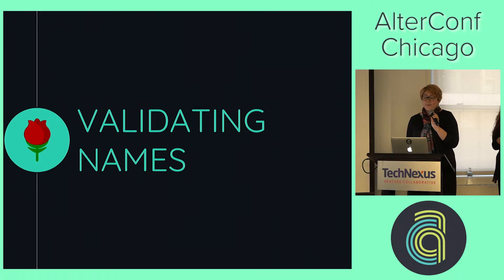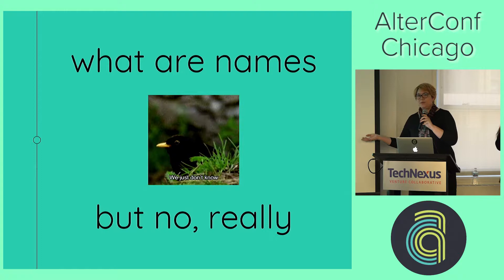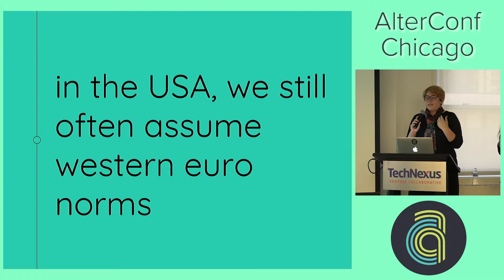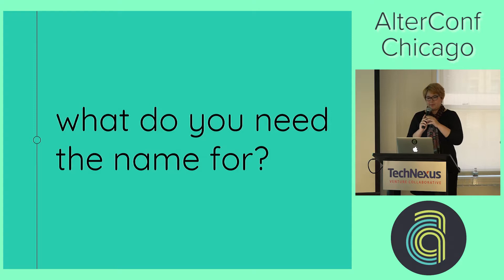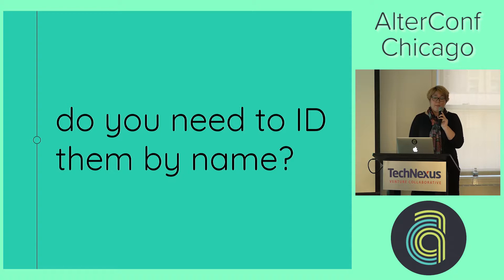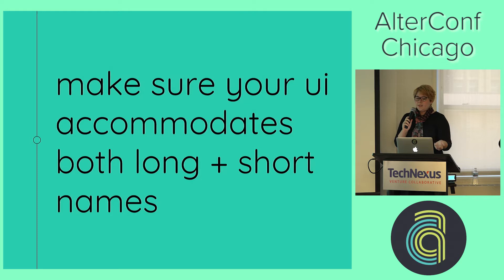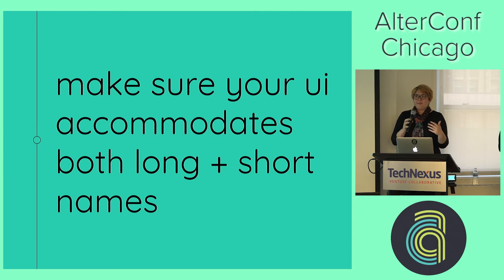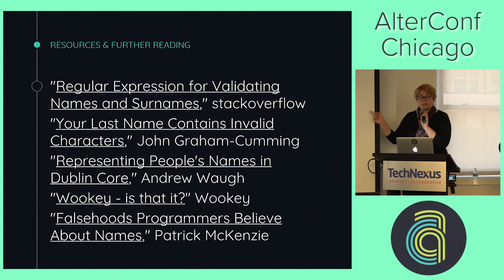AlterConf Chicago 2017: What's in a Name (Validation)? by Carly Ho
Valid names: Steve Smith, Lisa Baumgarden, Jennifer Miller. Invalid Names: Carly Ho, Kaspars Bērziņš, Dharmavarapu Subramanyam, Manuel Pellegrini Ripamonti? In this talk, I will share my experience as a person with a name uncommon in dominant American culture. I'll discuss how I've had to deal with forms that think my name is invalid, and how as a web developer I advocate for people like myself.